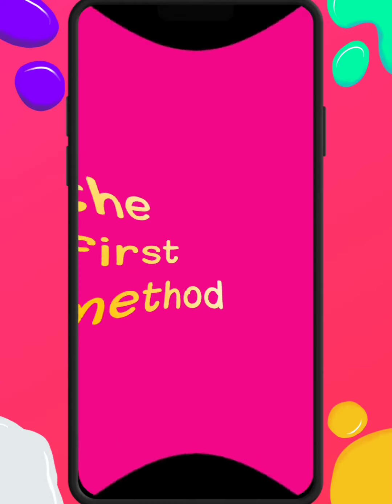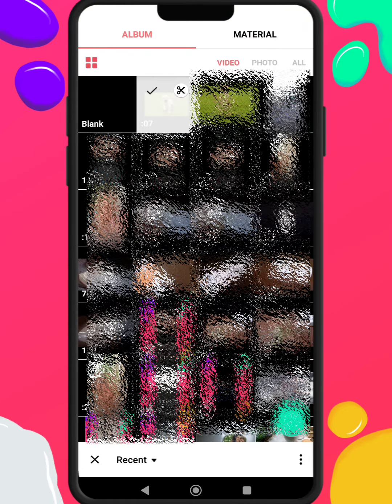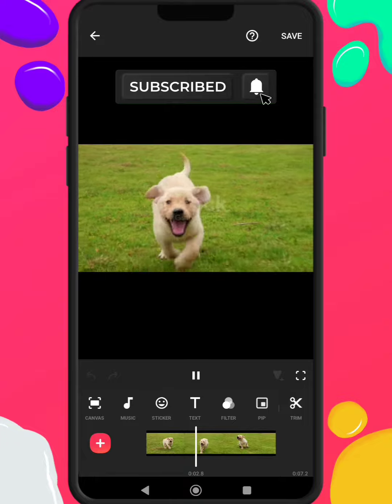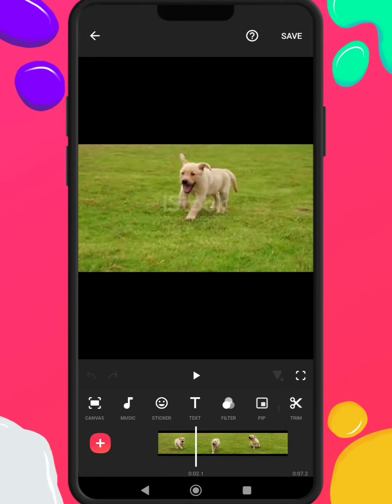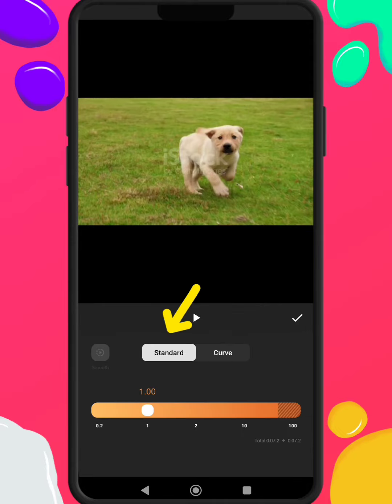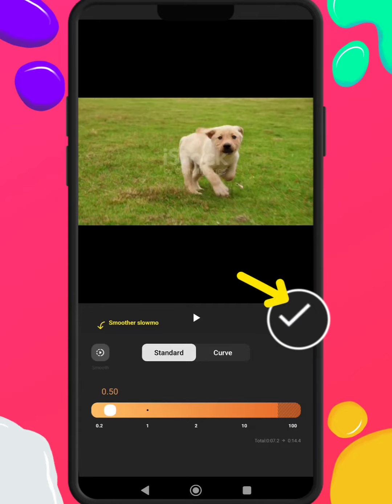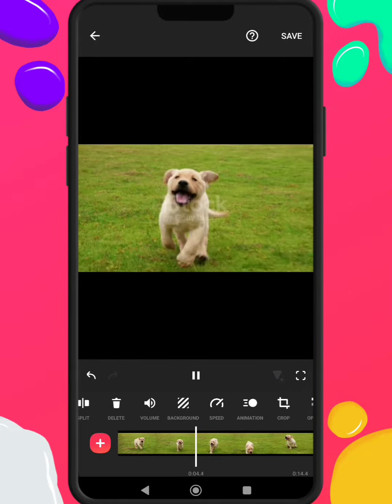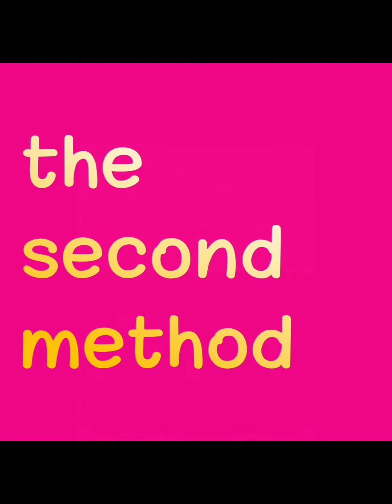how to add slow motion on video on inshot / inshot slow motion video editor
In this video I want to teach you how to use slow motion in inshot on videos
inshot is a free photo and video editor that anyone can download and have on their mobile phone
Slow motion video effect is one of the beautiful and attractive effects for every editor to make videos attractive. Now you want to know how you can use this effect in your videos? Be sure to watch this tutorial until the end.